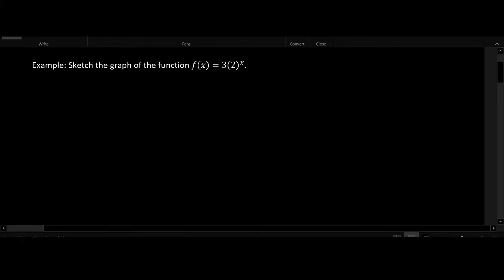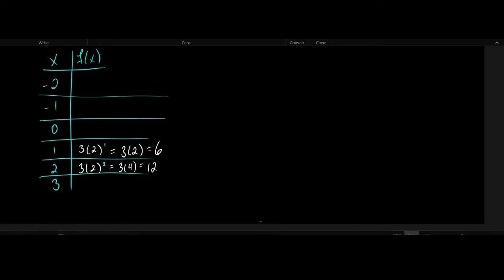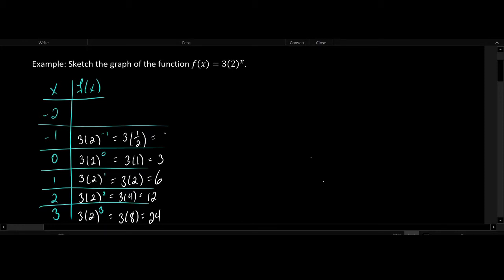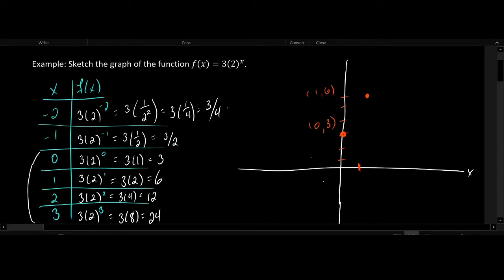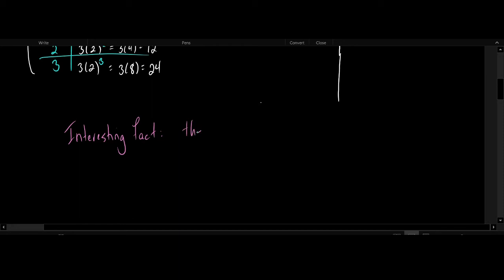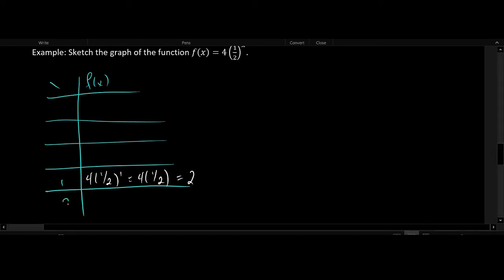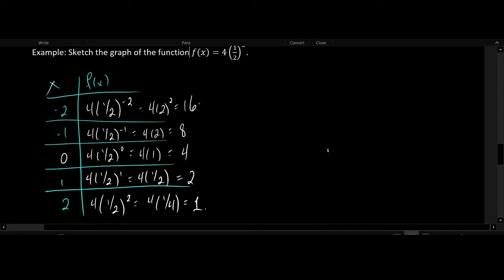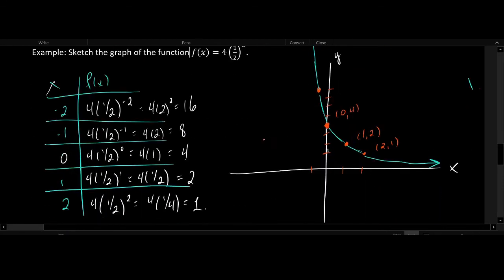Algebra - Graphing Exponential Functions